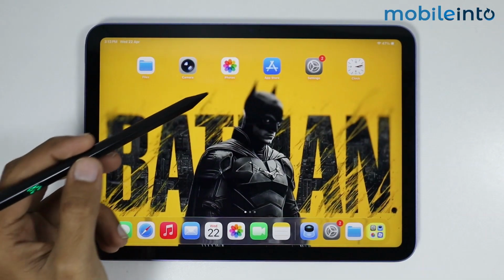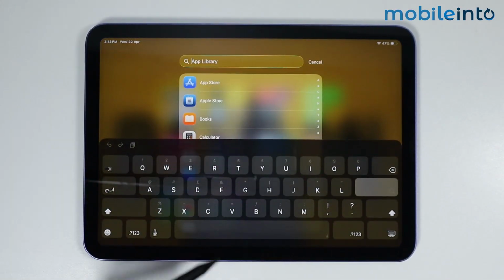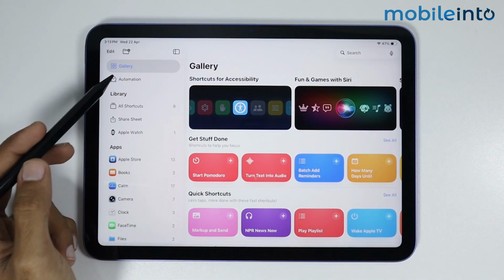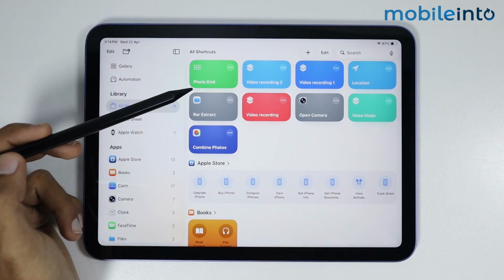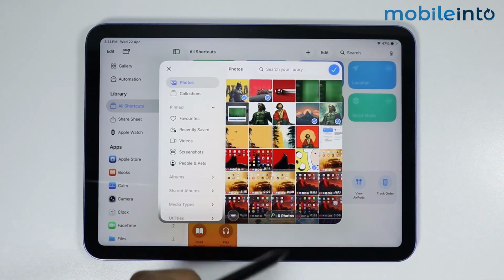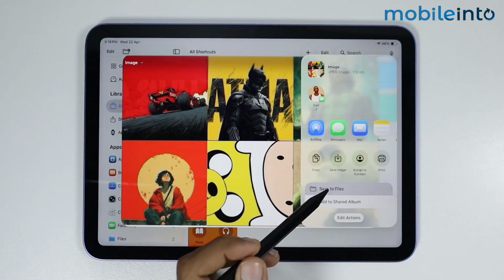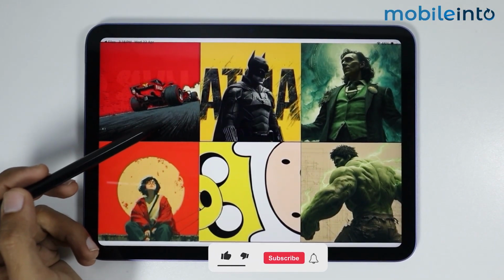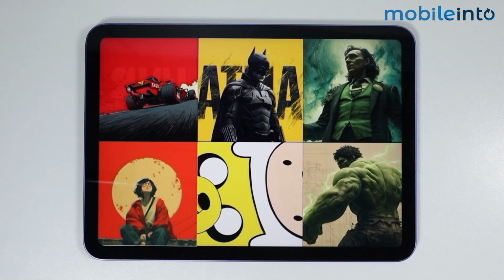How to Combine Multiple Photos into One Photo on iPad (iPadOS 26)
In this video, we will learn how to combine photos on an iPad. If you want to create a photo collage or make a photo collage on iPad, follow these steps.